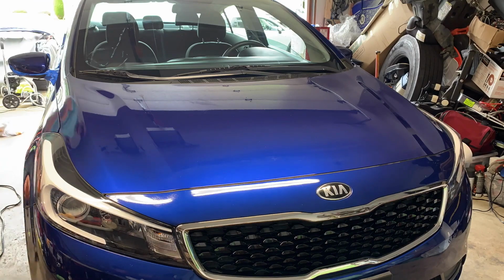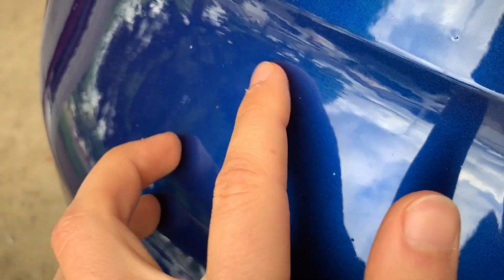Detailing RENTAL Car off SALVAGE AUCTION (P.2) | ASMR Deep Clean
Today we continue the mobile detail on a salvage title rental kia. This car has some stories to tell, but with a little cleaning it's ready to tell many more!

_______PRODUCTS USED_____
[Exterior]
Foam Cannon
Pressure Washing Gun
DA Buffer (great starter) Better
My Mini Polisher
Meguiar's Kit
Chemical Guys

[ Brushes/ Towel / Mitt ]
For Glass
Quick Clay Bar
Magic Eraser
Detail Brushes and Foam
Wash Mitt Extended
Wheel Brush

[Pads]
2-Pack
All-In-One Pad
Mini 3" Sanding

[Compounds]
Cut Polish
Ceramic All-In-One
Chemical Guys Soap
Wheel Cleaner Budget
Tire Shine
Iron Remover

INTERIOR
Bissel Carpet Cleaner
Steam Cleaner
Vacuum
Quick Clean
[Brushes]
Drill Brush Set
Foam Brushes
[Solutions]
Glossy Protectant
Leather Basic
Glass Cleaner
Pump Sprayer

Garage/OTHER:
Trim Tools
Ice Scraper
My Tool Box